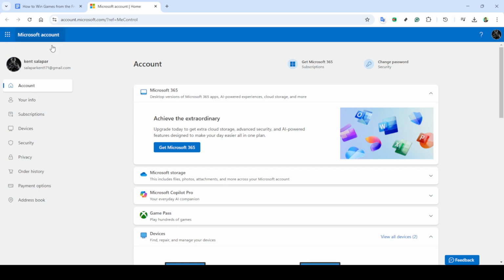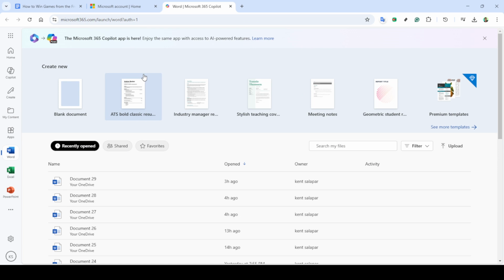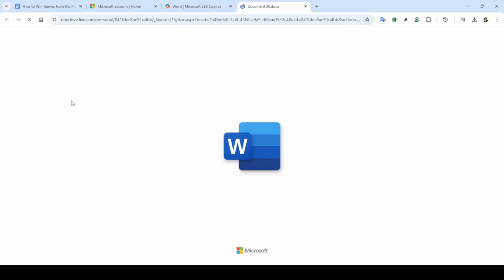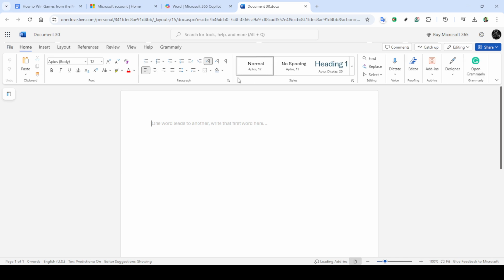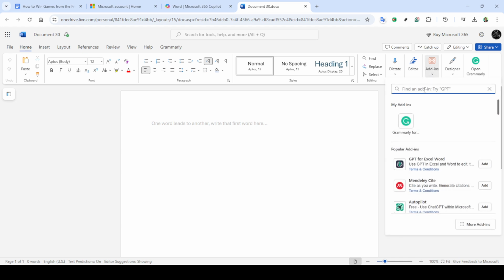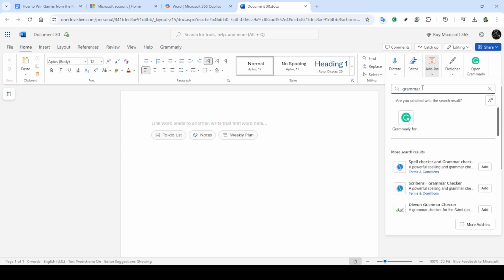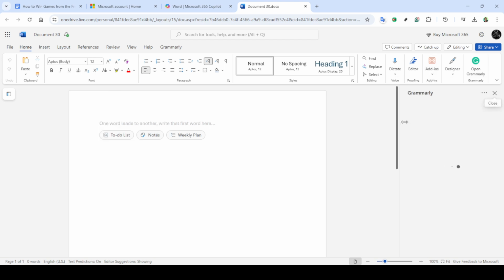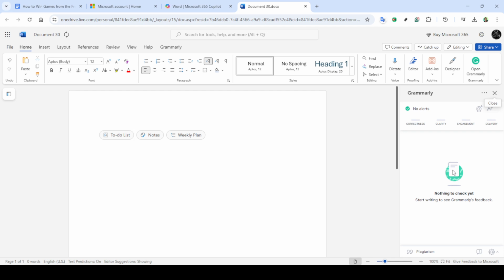How to Use Grammarly in Microsoft Word [2025 Full Guide]